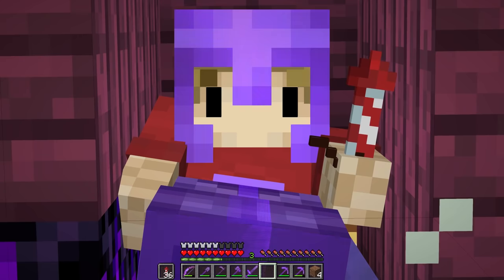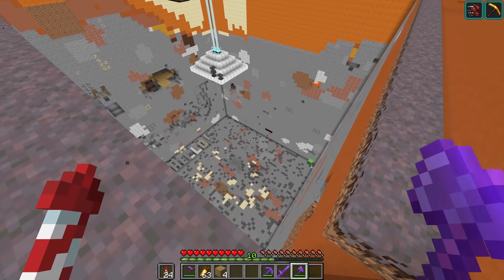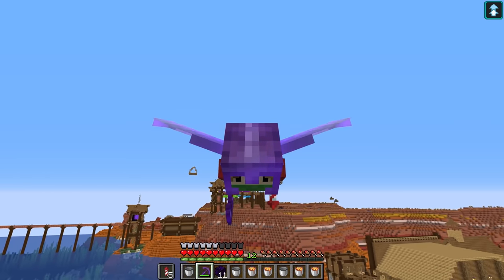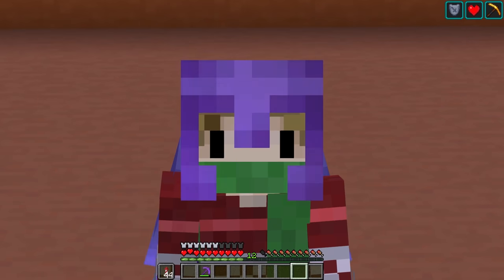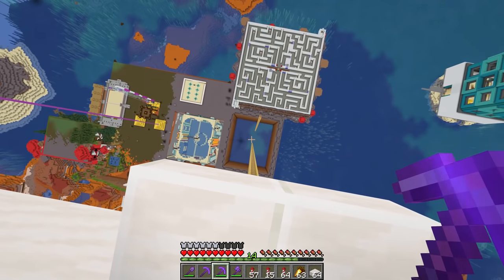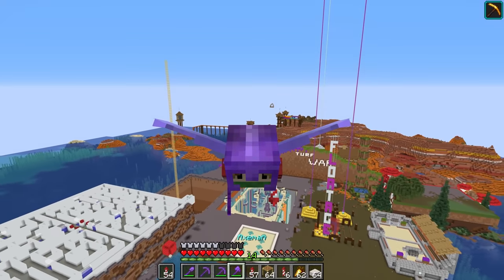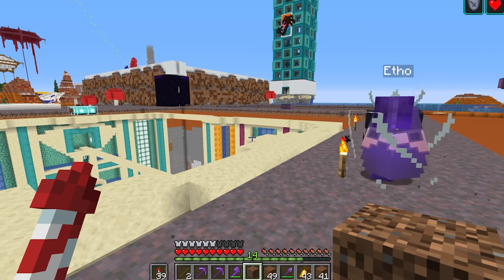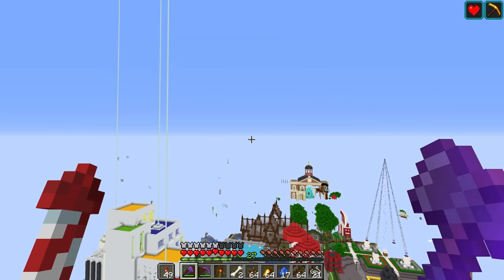Hermitcraft 7: Episode 58 - MINING, ON CAMERA!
Hermitcraft 7: Episode 58 - MINING, ON CAMERA! Grian is on hermitcraft mining, not for diamonds, but for 60 blocks of space.